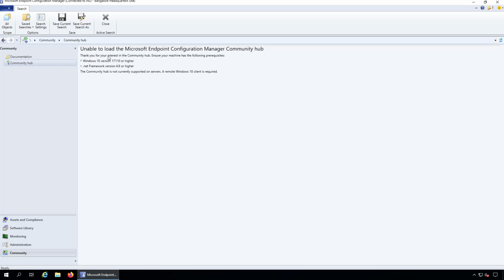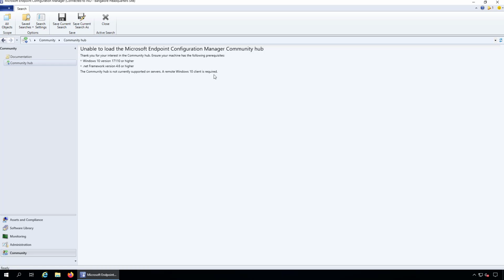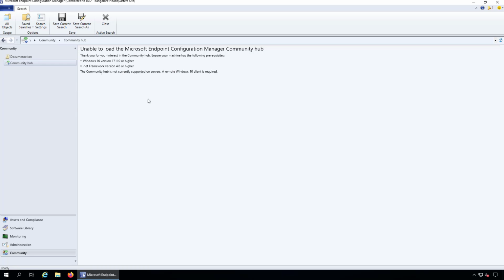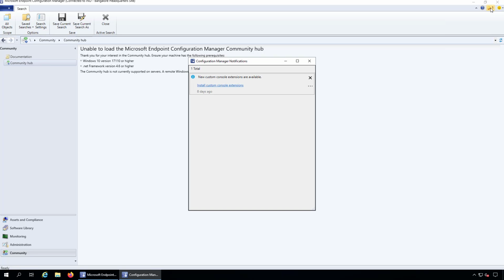Unable to load the Configuration Manager 2010 Community hub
When you install Configuration Manager 2010, clicking Community Hub shows an a error. Unable to load the Microsoft Endpoint Configuration Manager Community hub. This video shows the steps to fix Community Hub Error in SCCM 2010.

After upgrading to Configuration Manager 2010, the Community Hub on Windows Server OS doesn’t load. Accessing Community hub shows the below message or error in the Configuration Manager console.

Unable to load the Microsoft Endpoint Configuration Manager Community hub. Thank you for your interest in the Community hub.

Ensure your machine has the following prerequisites :-

Windows 10 version 17110 or higher.
.Net Framework version 4.6 or higher.
The Community hub is not currently supported on servers. A remote Windows 10 client is required.